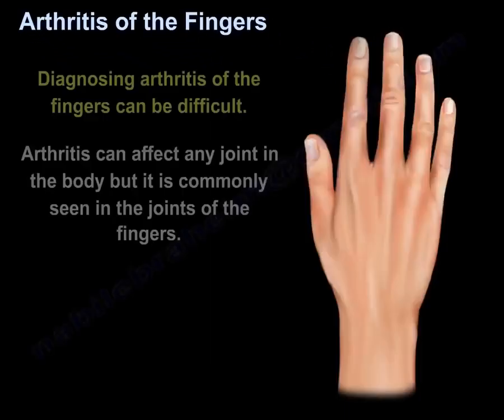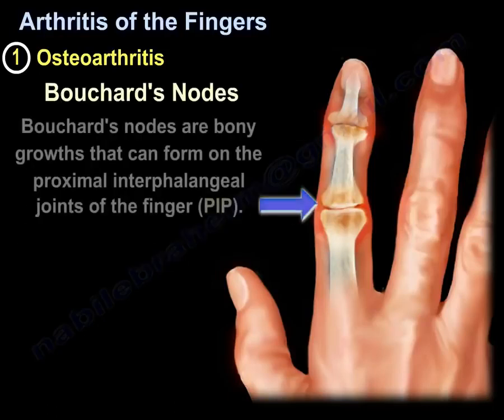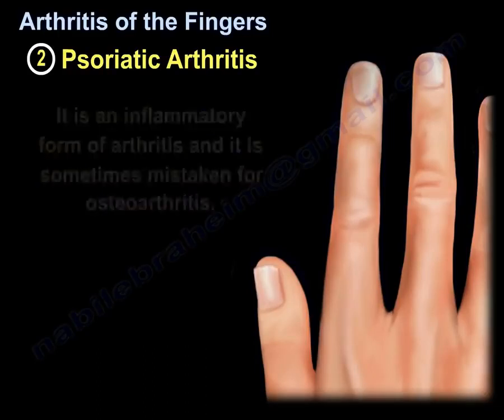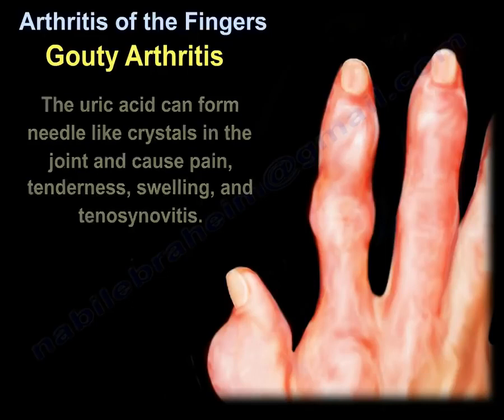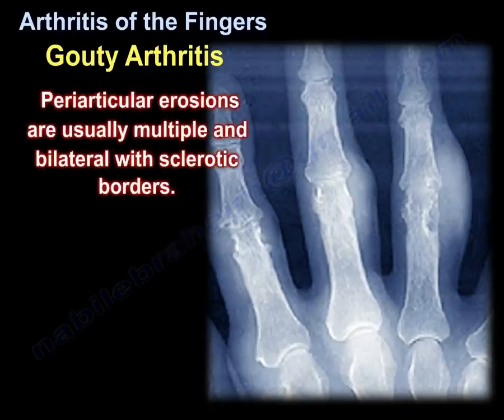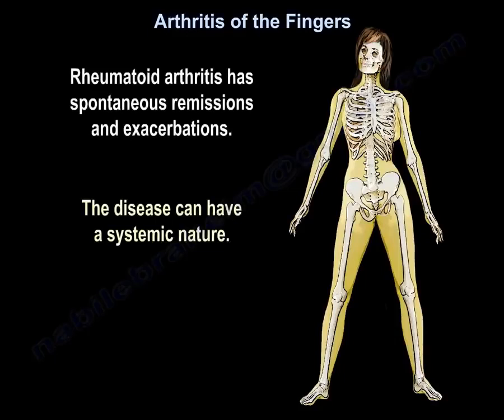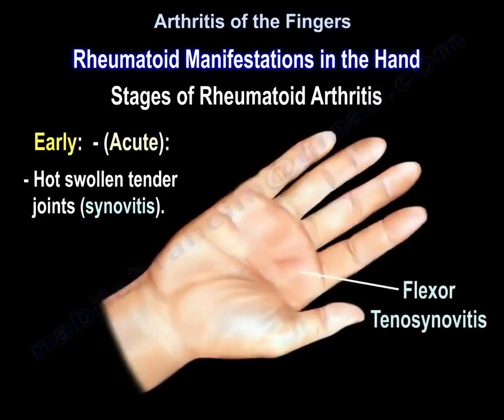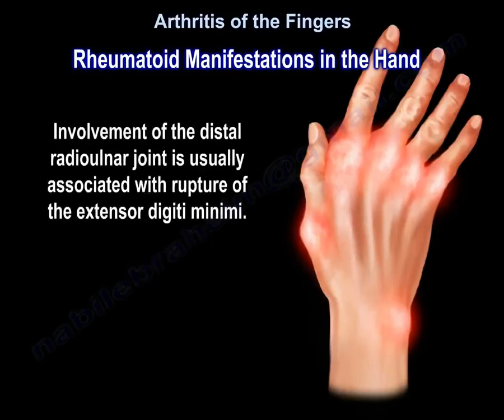Arthritis of the Fingers Explained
Arthritis of the fingers. Diagnosing arthritis of the fingers can be difficult. Arthritis can affect any joint in the body, but it is commonly seen in the joints of the fingers. These are the different types of arthritis and their pattern of joint involvement: Osteoarthritis, Psoriatic Arthritis, Gouty Arthritis, and Rheumatoid Arthritis.

Osteoarthritis of the fingers is characterized by Heberden's nodes. Heberden's nodes are hard or bony swellings that develop in the distal interphalangeal (DIP) joints. They may or may not be painful. These nodes are caused by the formation of osteophytes due to repeated trauma at the joint and usually appear in middle age.

Bouchard's nodes are bony growths that form on the proximal interphalangeal (PIP) joints of the fingers. Like Heberden’s nodes, Bouchard's nodes may or may not be painful and are typically associated with limited motion of the affected joint.

Mucous cysts are small fluid-filled sacs that form between the DIP joint and the base of the fingernail. The best treatment for mucous cysts is surgical excision of the cyst and removal of the underlying osteophyte to reduce the risk of recurrence.

Psoriatic arthritis is an inflammatory type of arthritis and can sometimes be mistaken for osteoarthritis. Psoriatic arthritis includes dactylitis, also known as “sausage digit,” which is inflammation of the entire finger. The sausage digit is a major clinical feature of psoriatic arthritis.

Nail pitting—small depressions in the fingernails—is commonly seen in patients with psoriasis.

Gouty arthritis is a form of inflammatory arthritis, also referred to as gout. Gouty arthritis may mimic infection and typically develops in patients with elevated serum uric acid. Uric acid forms needle-like crystals in the joint, causing pain, tenderness, swelling, and tenosynovitis. X-rays may reveal periarticular erosions, which are often multiple, bilateral, and have sclerotic borders.

Rheumatoid arthritis
Juvenile rheumatoid arthritis: Antinuclear antibodies are positive in approximately 30% of cases. Rheumatoid factor is typically negative in children but may become positive later. Affected children may present with shortened digits. The normal joint appears unaffected, while the affected joint demonstrates a swollen, inflamed synovial membrane.

Polyarticular juvenile rheumatoid arthritis is a subtype that affects five or more joints, accounting for about 30% of cases.

Pauciarticular-onset juvenile idiopathic arthritis involves fewer than five joints and constitutes about 50% of cases. In this type, the iris of the eye should be examined for iridocyclitis.

In polyarticular rheumatoid arthritis, the cervical spine must be evaluated for subaxial instability.

Rheumatoid arthritis of the hand occurs more commonly in females. It features spontaneous remissions and exacerbations and may present systemically. The disease is typically polyarticular, bilateral, and symmetrical, with predominant involvement of the hands and feet.

Patients often report joint pain and stiffness, especially in the morning. Morning stiffness is a hallmark symptom. Radiographs show periarticular erosions at diagnosis. Osteopenia and minimal osteophyte formation favor the diagnosis of rheumatoid arthritis.

Stages of rheumatoid arthritis in the hand:

Early/acute stage: Hot, swollen, and tender joints due to synovitis. This may involve the wrist or MCP joints and can present with flexor tenosynovitis.
The disease may be complicated by digital vasculitis, ecchymosis, skin atrophy, and rheumatoid nodules.
Advanced disease: Swelling of the MCP joints, lateral displacement of the extensor tendons, tendon ruptures, and ulnar deviation of the fingers.
Radiographs reveal MCP joint destruction with subluxation, ulnar deviation, and wrist destruction.
Finger deformities include mallet finger, boutonnière deformity, and swan neck deformity. The thumb may also be involved. These deformities are caused by proliferation, inflammation, and hypertrophy of the synovium.

Involvement of the distal radioulnar joint is commonly associated with rupture of the extensor digiti minimi tendon.
QUIZZES
1. Which joints are affected by Heberden's nodes?
Correct Answer: Distal interphalangeal joints (DIP)
A) Proximal interphalangeal joints (PIP)
B) Metacarpophalangeal joints (MCP)
C) Distal interphalangeal joints (DIP)
D) Carpometacarpal joint
Explanation: Heberden's nodes occur at the DIP joints, typical of osteoarthritis.
2. What is the hallmark sign of psoriatic arthritis in the fingers?
Correct Answer: Dactylitis (sausage digit)
A) Heberden’s nodes
B) Mallet finger
C) Dactylitis (sausage digit)
D) Swan neck deformity
Explanation: Dactylitis involves inflammation of an entire digit, classic in psoriatic arthritis.
3) Bouchard’s nodes are found in which joints?
Correct Answer:     A)Proximal interphalangeal joints (PIP)